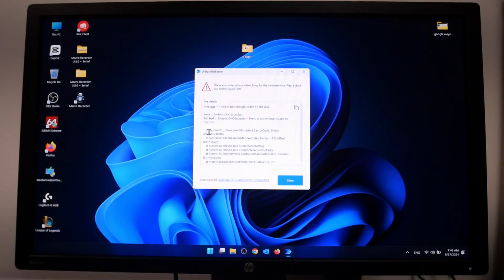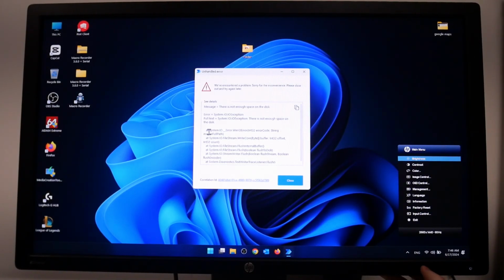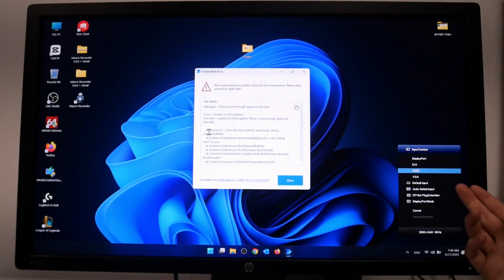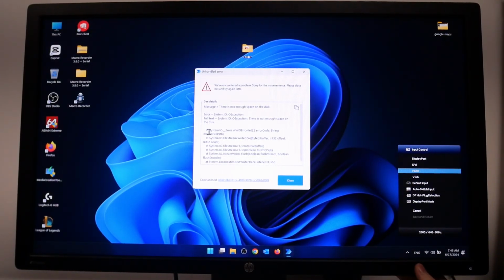How To Switch Input On Monitor HP Z Display Z32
In this video, we’ll guide you through the process of locating the serial number (SN) on your HP Z Display Z32 monitor. The serial number is essential for warranty claims, support requests, and product registration. Follow our simple instructions to locate this important information.

Where to find the serial number on the HP Z Display Z32 monitor?
How to locate the serial number on the monitor’s packaging?
How to find the serial number in the monitor's on-screen display (OSD) menu?
How to use the HP Display Assistant to find the serial number?
How to verify the serial number for product registration?